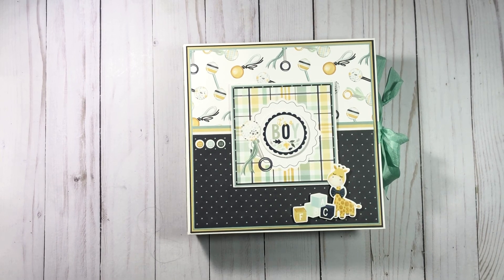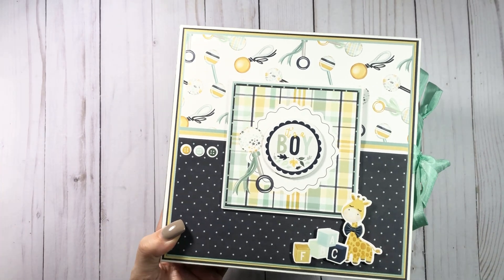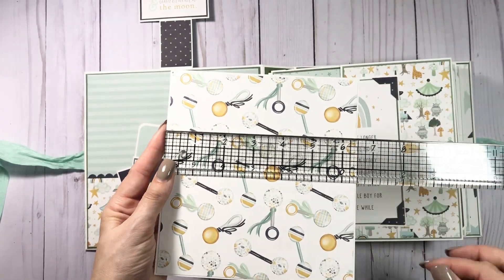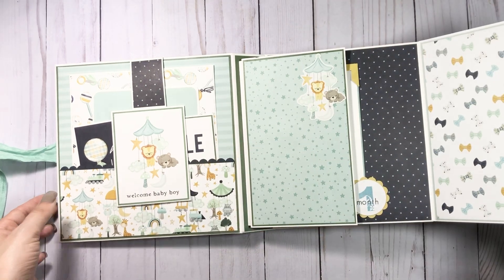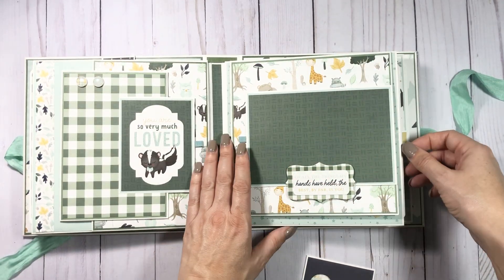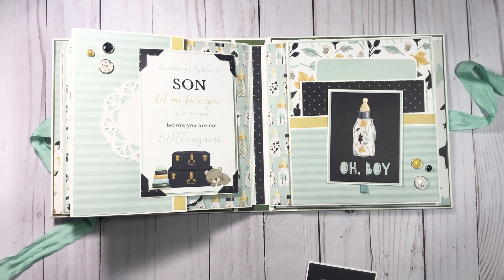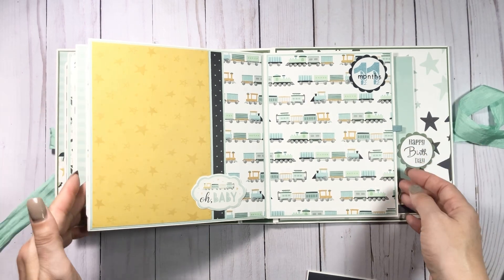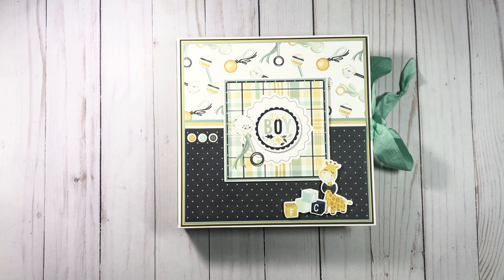Remake Time! 8x8 Baby Boy Mini Album | Echo Park | It’s a Boy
Hey y’all,
  Back with another 8x8 baby album. Ricky Ricky Remake 🎶 lol. This is one of my All time fave tutorials. It makes such a beautiful gift.